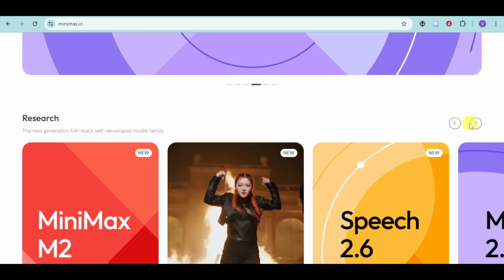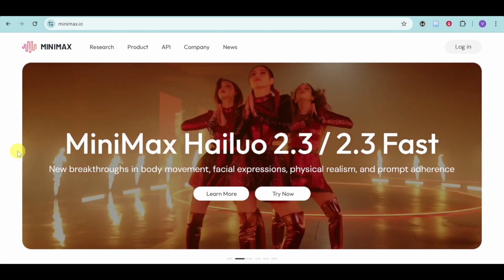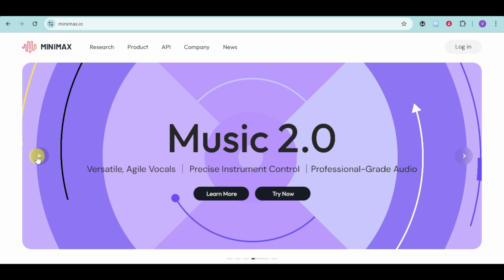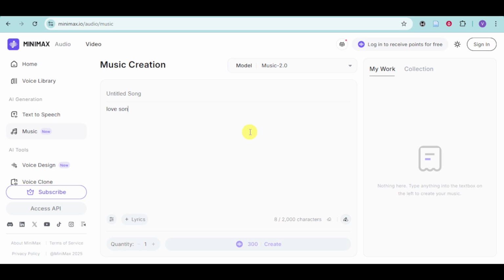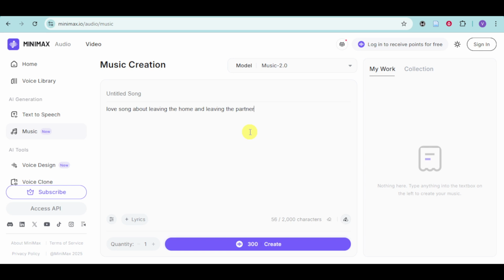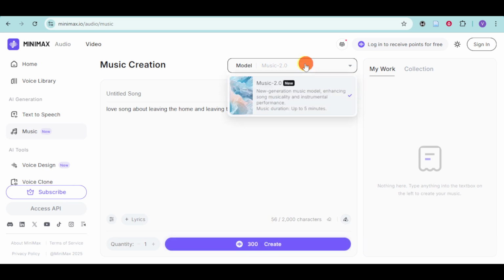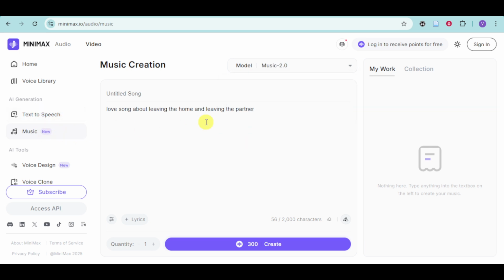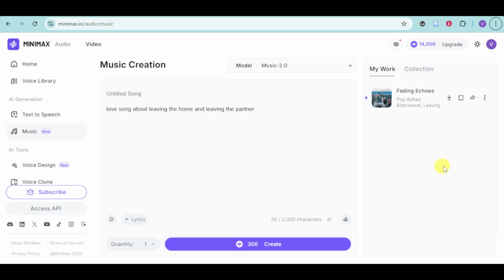🎵 How to Create a Song with MiniMax Music AI (Step-by-Step 2025 Guide) 🎧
📌 In this video, I'll show you how to create a song using MiniMax Music AI in just a few steps. This method is quick, easy, and clearly explained, so you can follow along and get it done in no time!